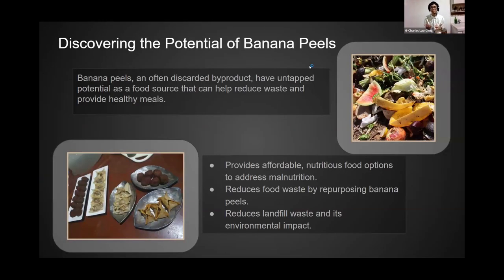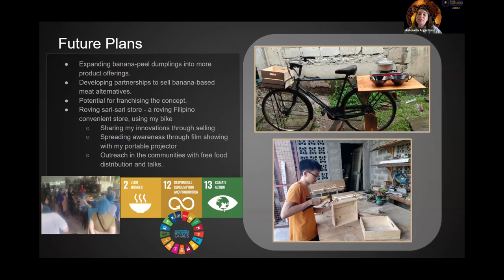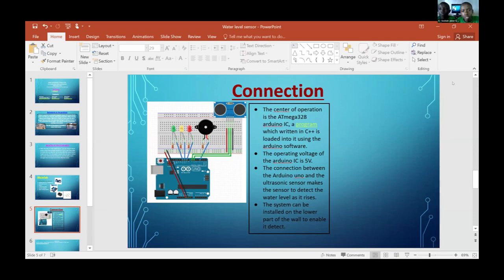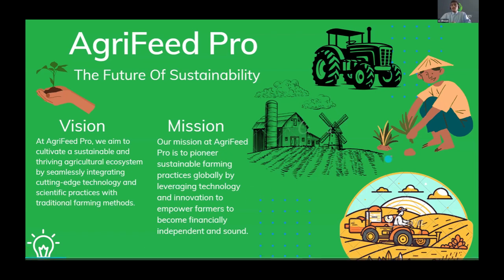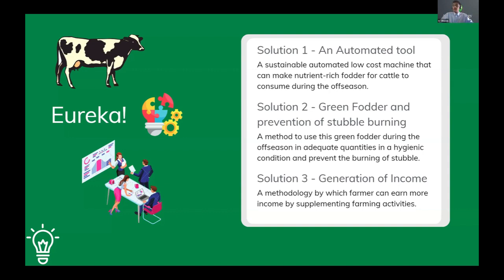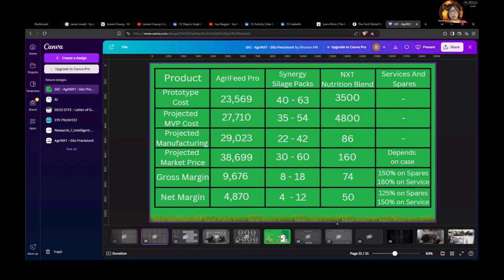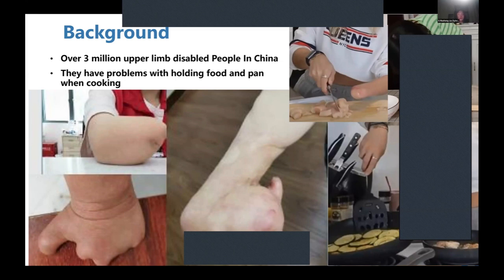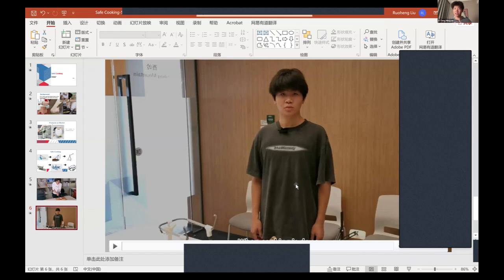GIC Judging Session 6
This is the Final Round of the 2024 Global Innovation Challenge (GIC). To get to this Final Round, the students had to rise past many other participants, both locally and nationally to be among 188 outstanding students from 25 different countries. These outstanding students will give presentations explaining their exciting innovations to the GIC panel of international judges. The students' outstanding efforts, creativity, and the distinctiveness of their innovative ideas have truly set them apart in this competition. This round includes presentations from China, India, Kenya, and the Philippines.

You can sign up to be the next presenter for our next GIFT event or find other ways to be part of this initiative by clicking